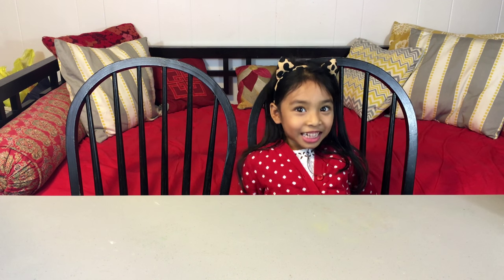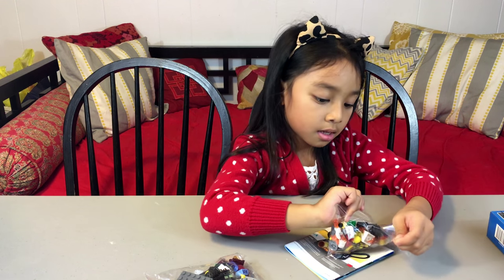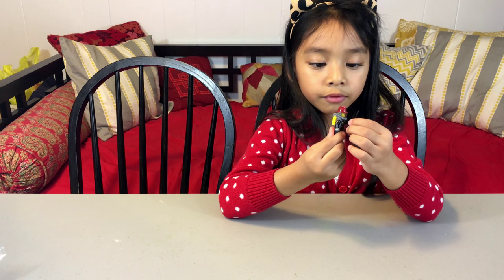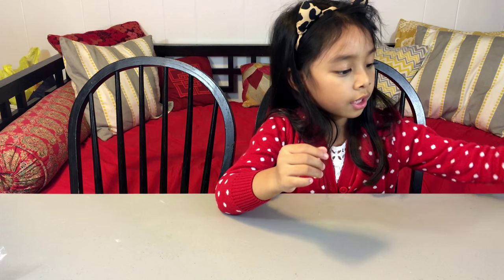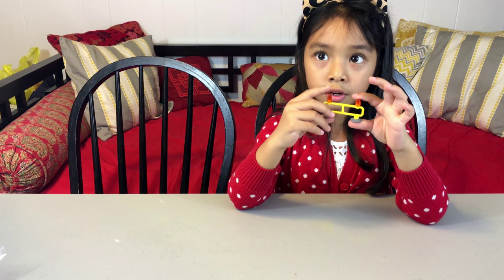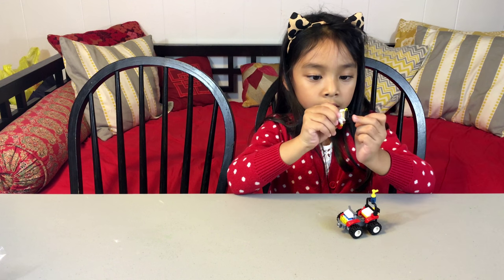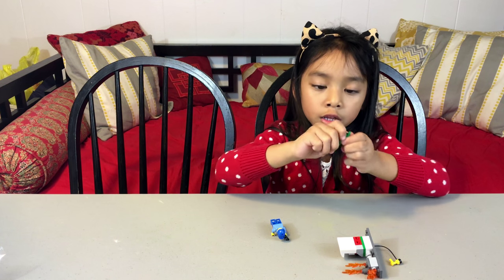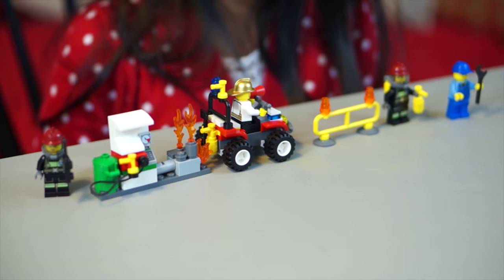Maya Reviews Lego City Fireman Start Set